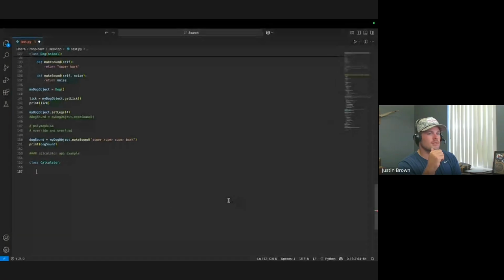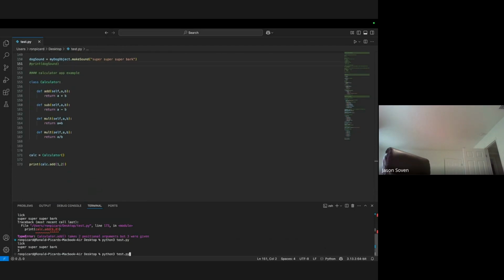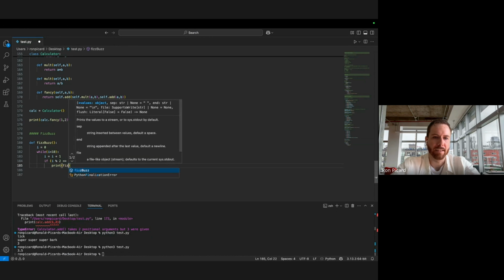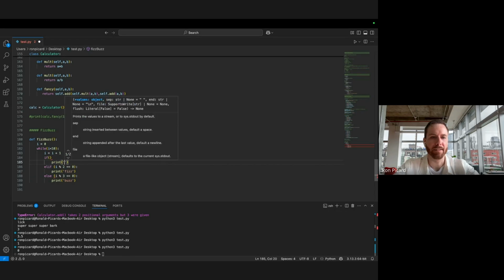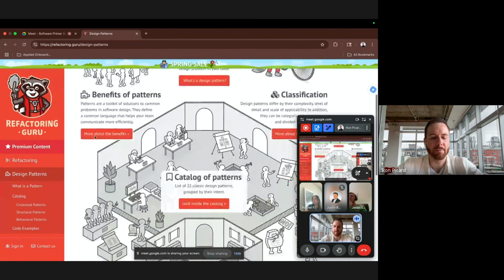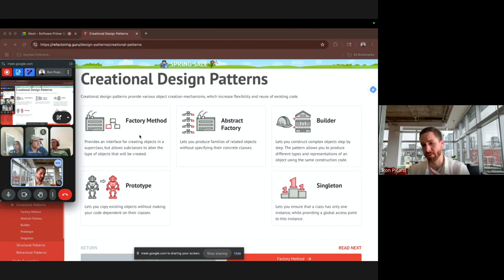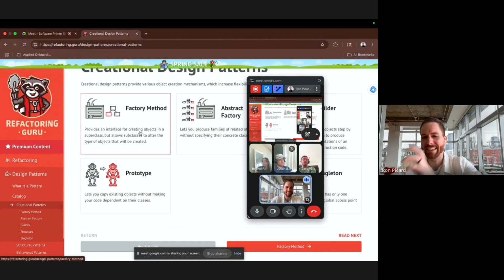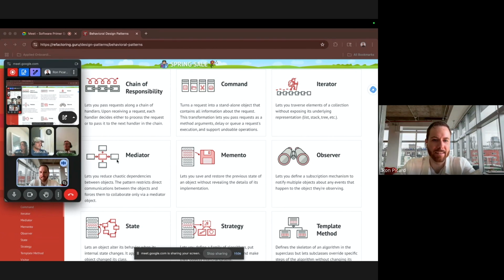Software Lessons Session 10: Object-Oriented Programming (OOP) Part 2 (Calculator Class Example)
Software Lessons Session 10: Object-Oriented Programming (OOP) Part 2 (Calculator Class Example & Intro to Design Patterns)

-Basics
--Class syntax
--Inheritance
--Types
--Classic Animal Kingdom example

-3 Types of Patterns
--Creational (build something)
--Behavioral (do something)
--Structural (structure something)